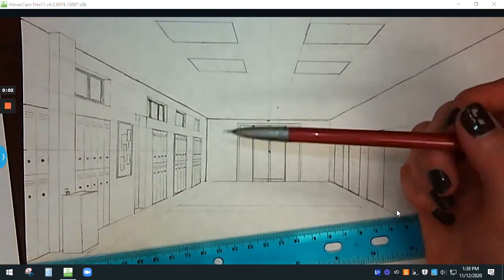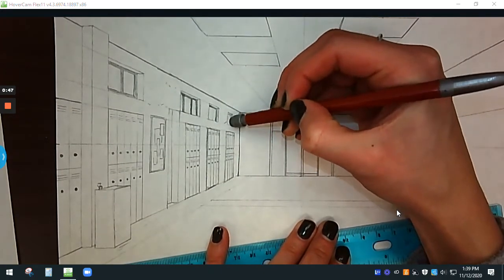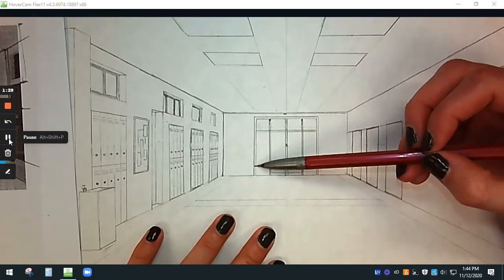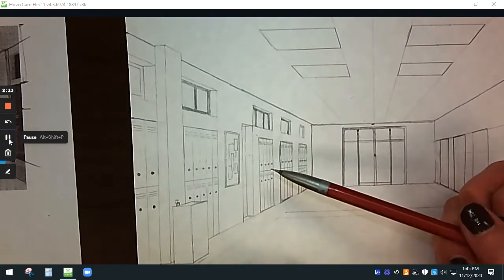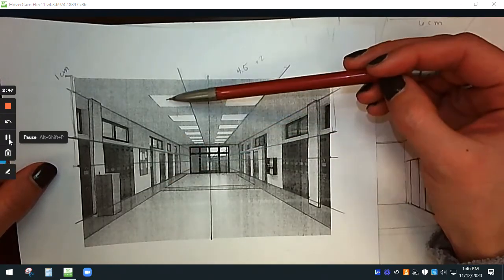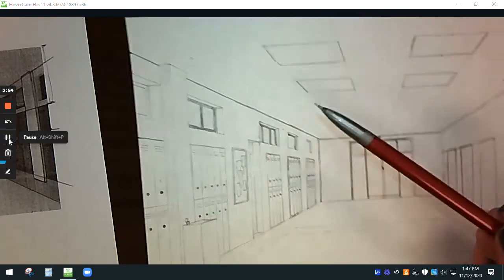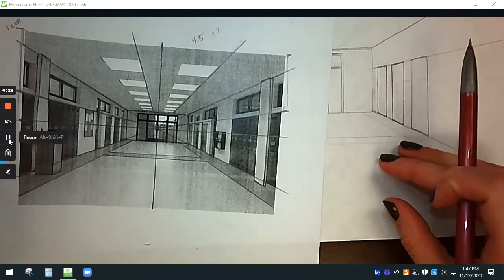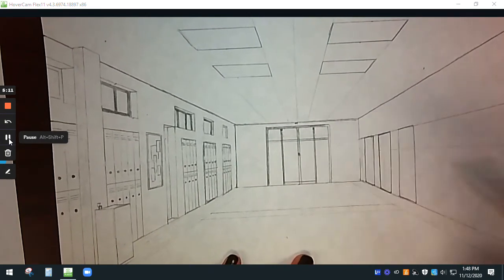Part 4: Adding Value, Surreal Item Idea